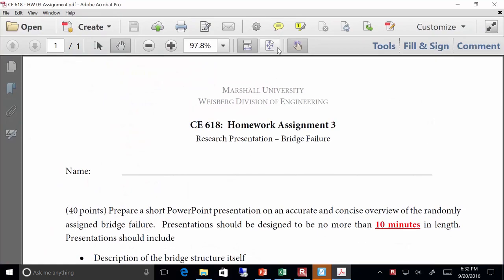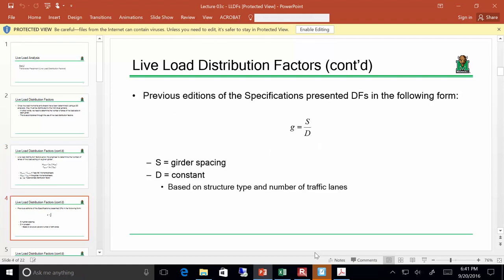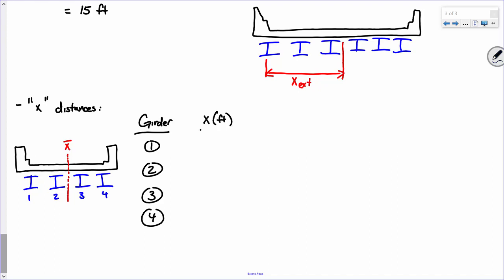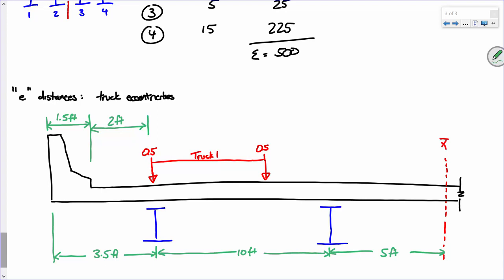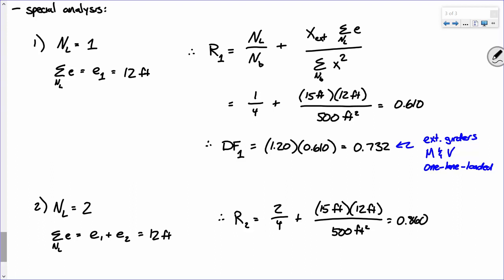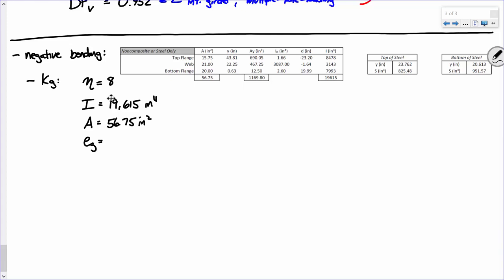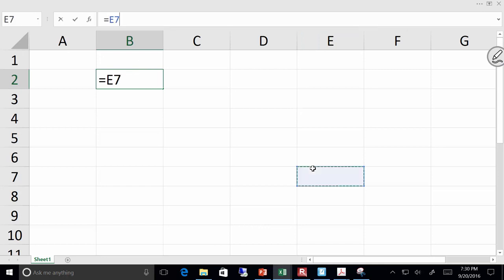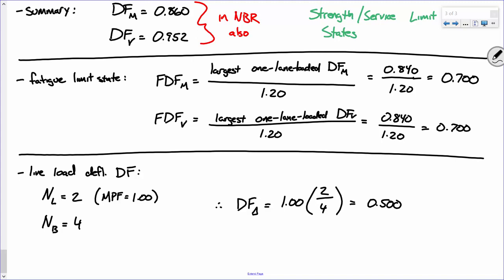CE 618 Lecture 05a Live Load Distribution Factors cont'd 2016 09 20